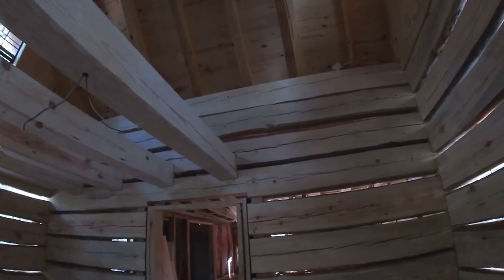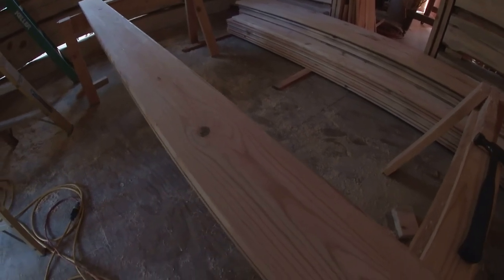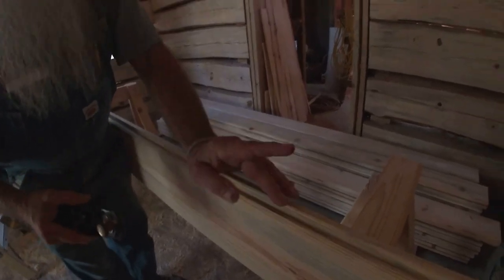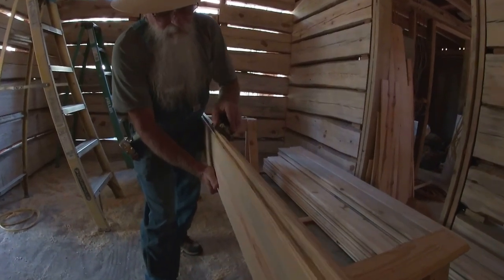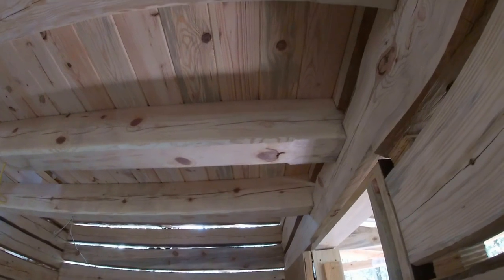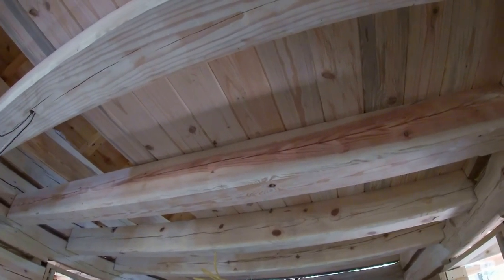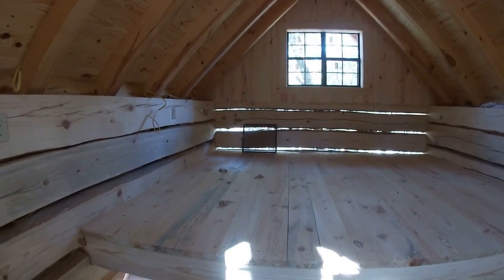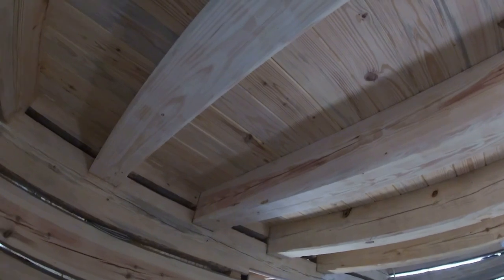Flooring the Upstairs, Paradise Point - Ep23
I'll be using V-edge 2 x 8 tongue and groove flooring for the upstairs.